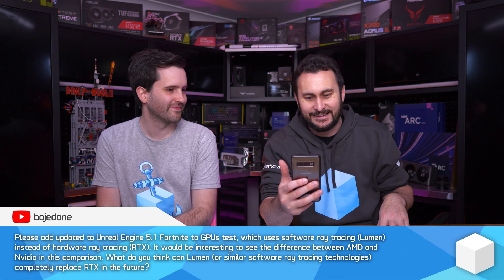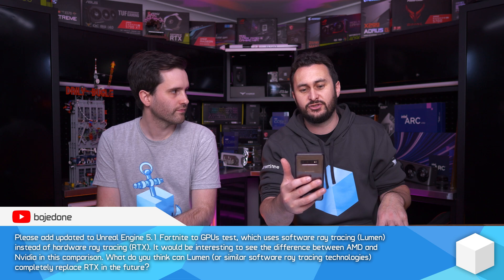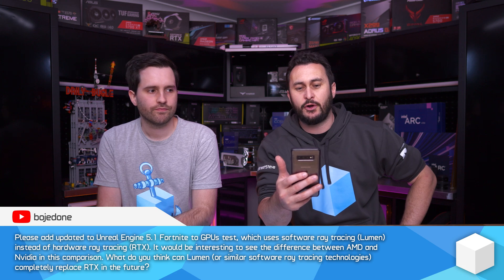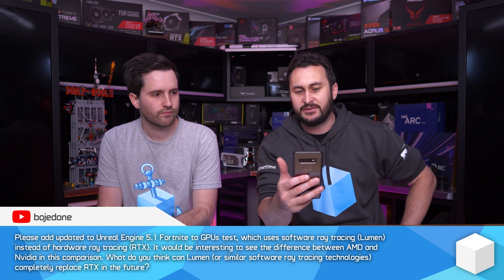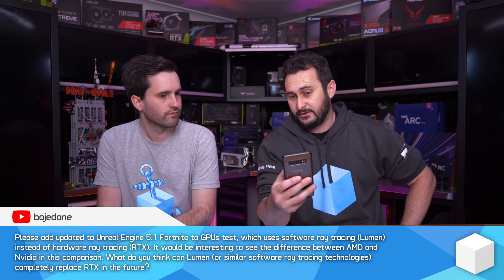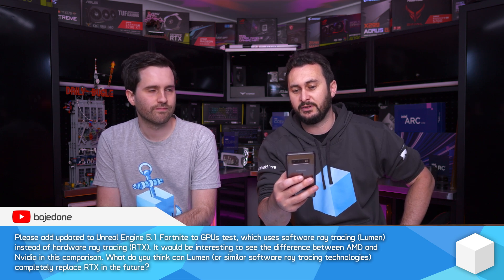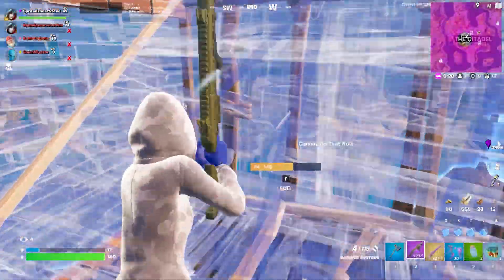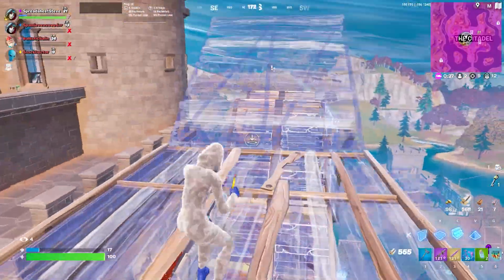Can Unreal Engine 5 Lumen completely replace Ray-Tracing